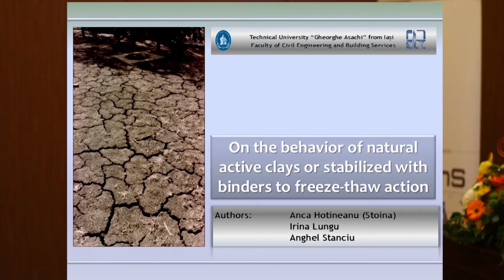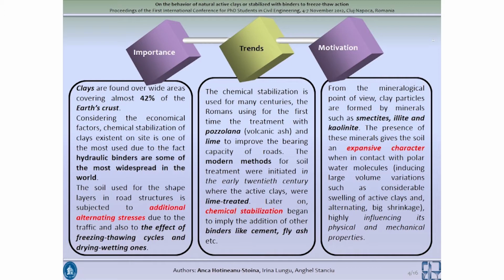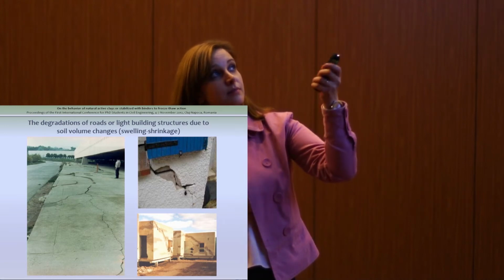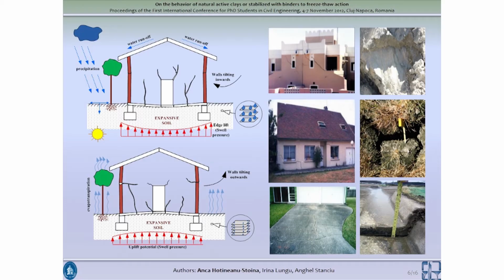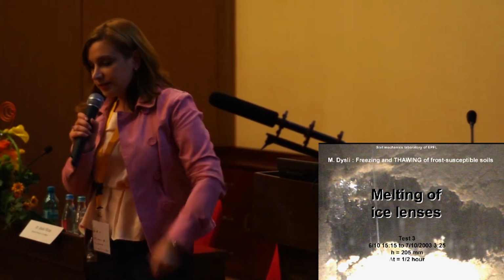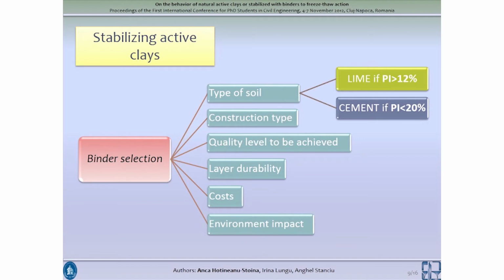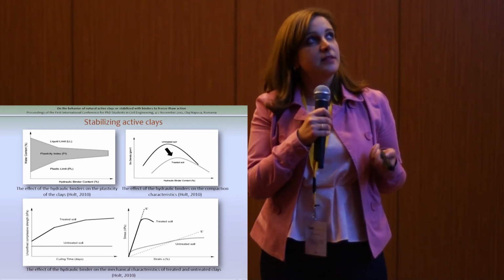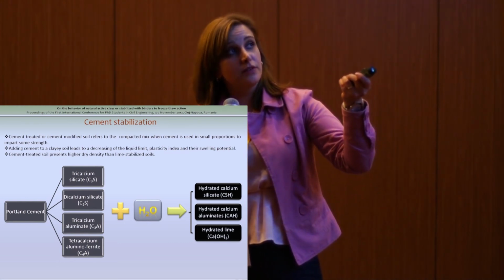PhD student Anca Hotineanu (Stoina) "On the behavior of natural active clays or..."